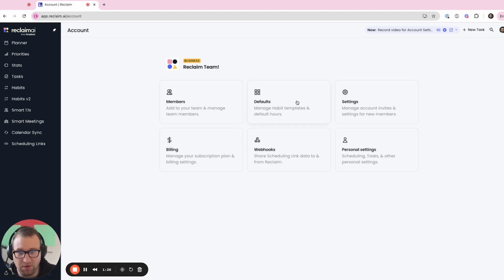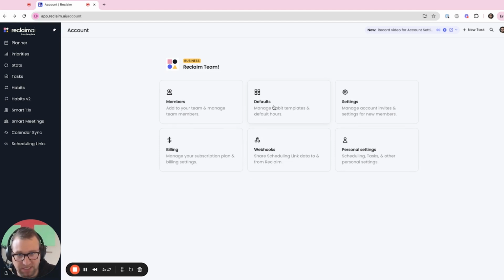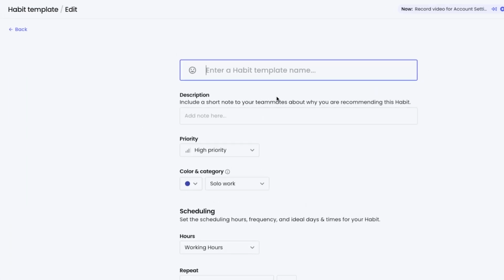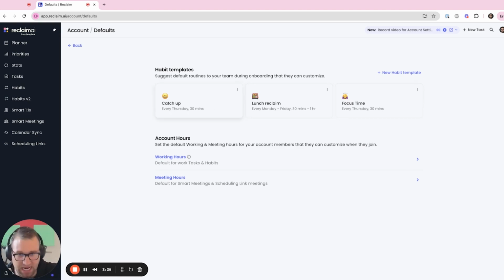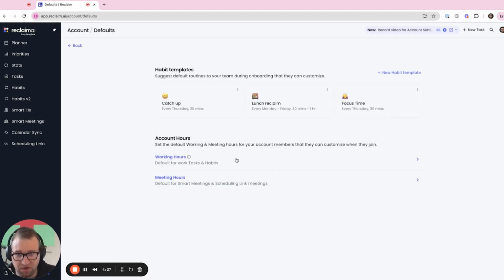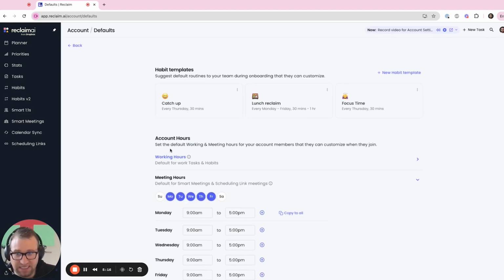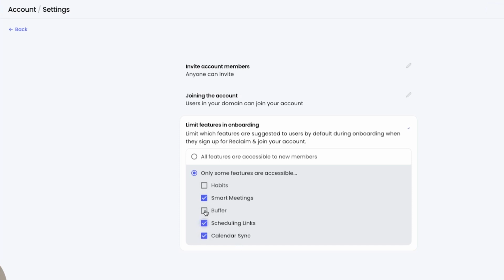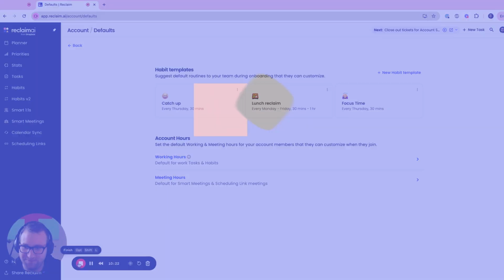NEW: Account Settings for default team Hours & Habits | Reclaim.ai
Roll Reclaim out to your team to match your team’s rhythms and culture. With new Account Settings you can set Habit Templates that automatically show to all members of your team when they sign up to suggest the best routines for their workweek, customize and tailor Meeting and Working Hours to fit everyone's preferences, and decide which features you want users to set up in onboarding when they sign up for Reclaim.

Questions? Feedback? 👀

FAQs:
What is Reclaim? ► Reclaim.ai is an AI scheduling app for Google Calendar and Outlook Calendar that automatically protects your focus time, tasks, routines, meetings, and breaks — helping you stay available, balanced, and productive every week.

Who is Reclaim for? ► Reclaim is for anyone with a busy calendar, from individuals to entire organizations. Whether you’re managing meetings, projects, or personal routines and goals, Reclaim helps you get your time back with AI by automatically defending Focus Time, scheduling habits, managing tasks, and protecting breaks so your schedule always reflects what matters most.

How much does Reclaim cost? ► Reclaim offers a free Lite plan along with premium paid plans designed to fit different needs and team sizes. Learn more about all available options here: reclaim.ai/pricing